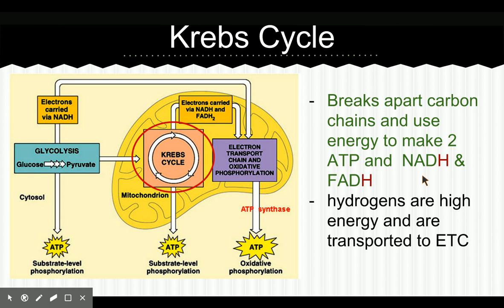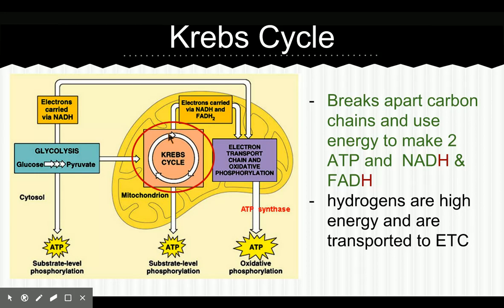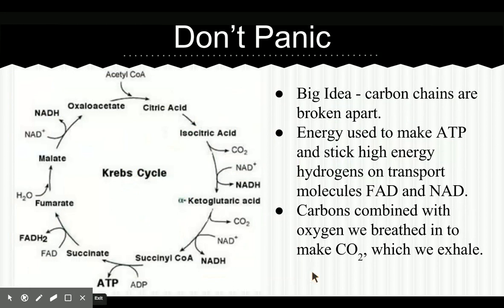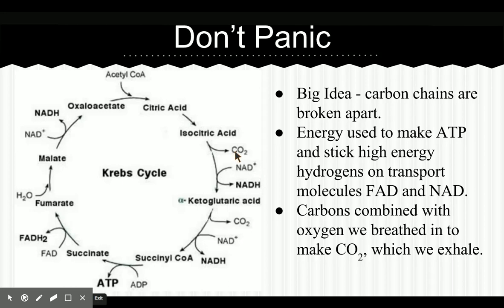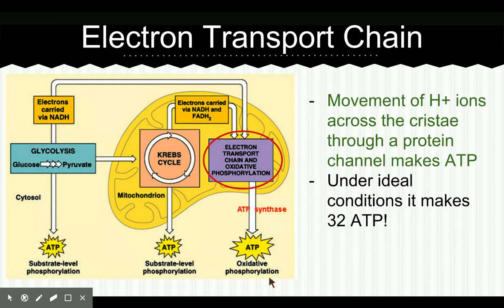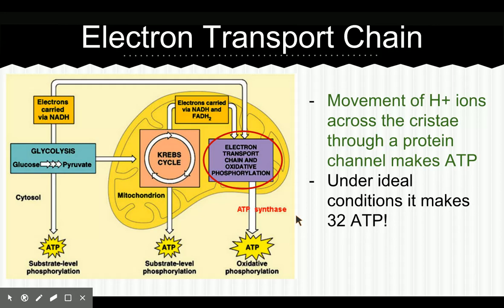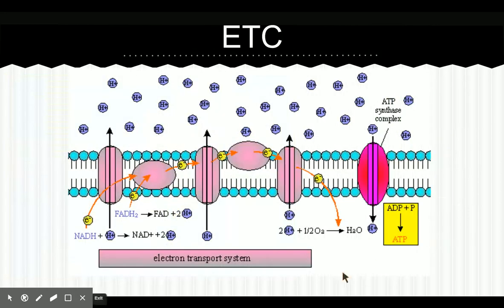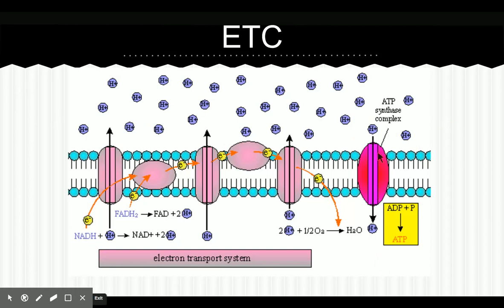Cellular Respiration II - Honors